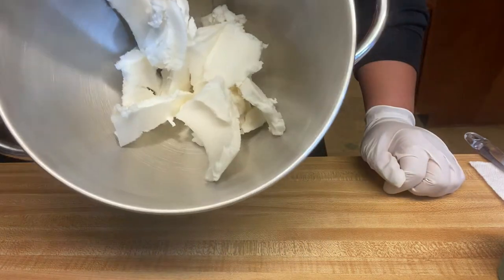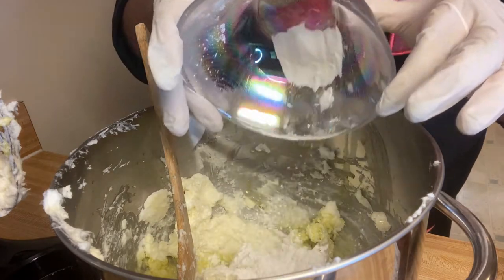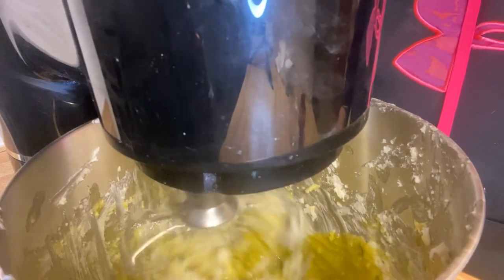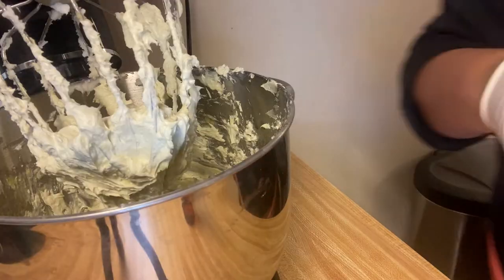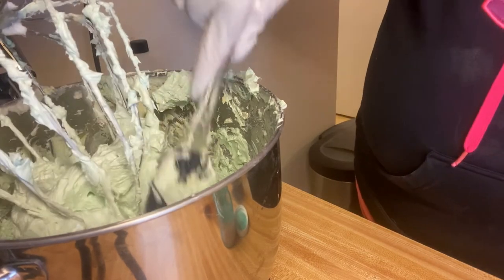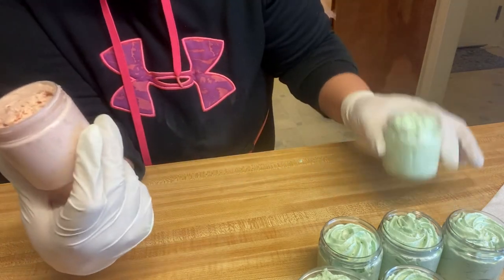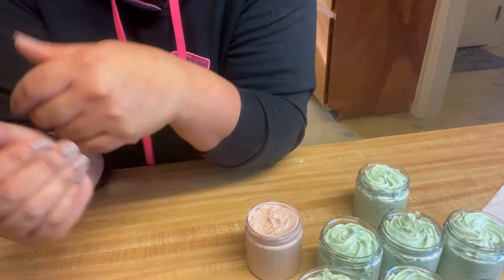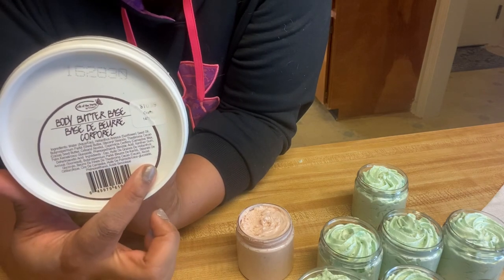Whipped Body Butter- Cold Process- Shea Butter Base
Making Whipped Body Butter- I make whipped Body butter with simple base recipe to compare with a store bought base i used before. Is it better to buy or make your own?

♡♡ Crafty Base ♡♡

Recipe Ingredients:

* Shea Butter
* Optiphen
* Arrowroot Powder
* Hemp seed oil
* Jojoba Oil

Recipe’s

💝Suppliers Mentioned💝